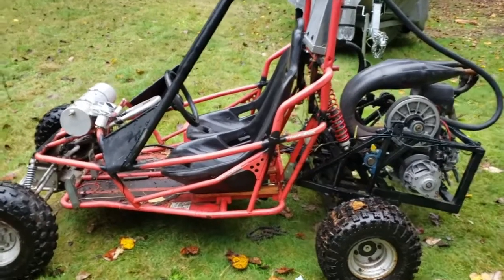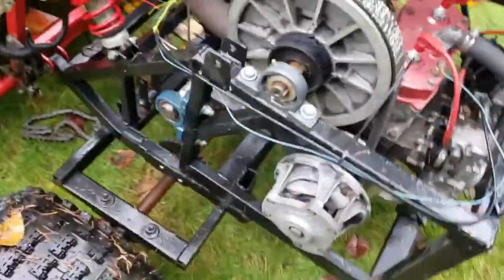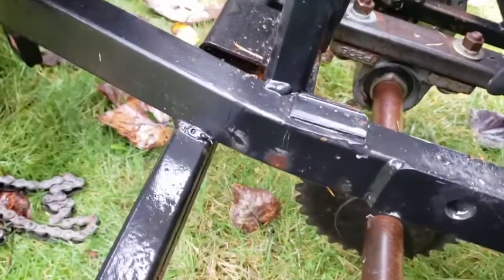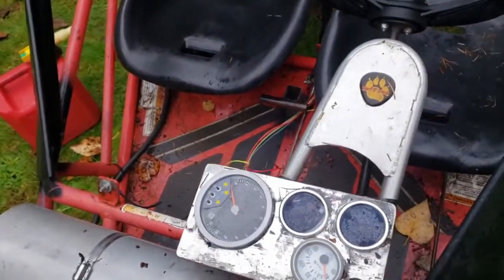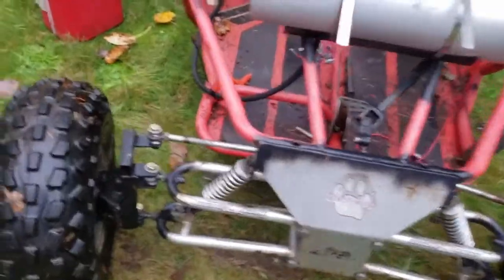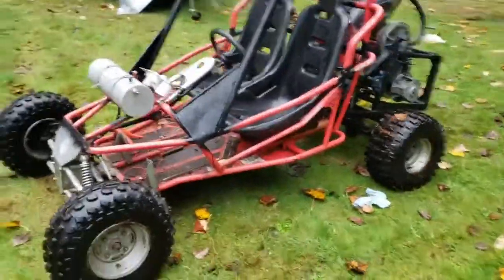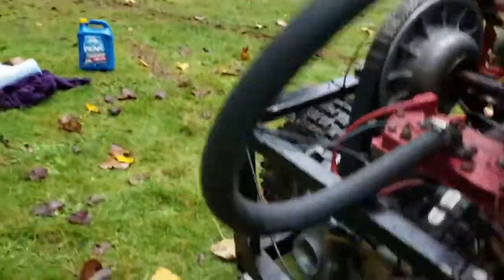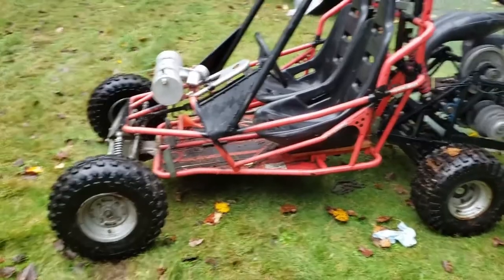Snowmobile engine buggy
Selling
Originally  it was a yerf dog buggy (not sure of the model).
Union Bay 770   (Polaris 700)   about 160hp
Works but project need to be finished
Geared for about 75-80mph